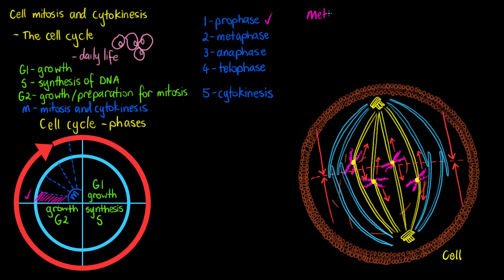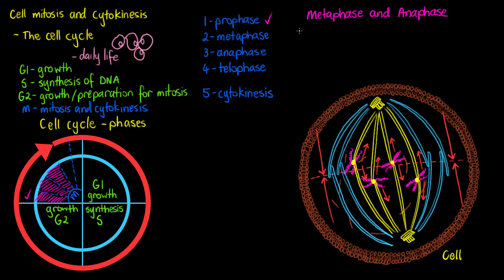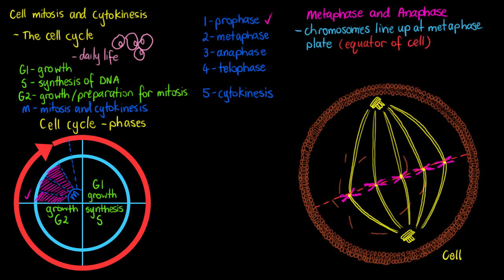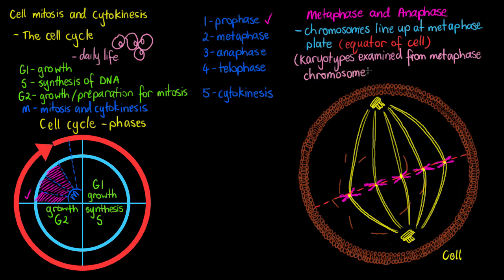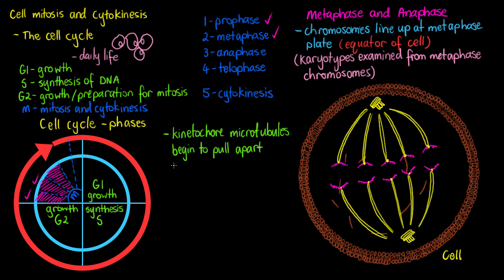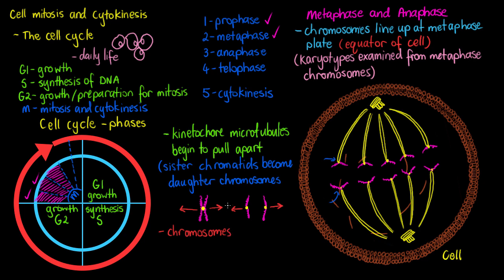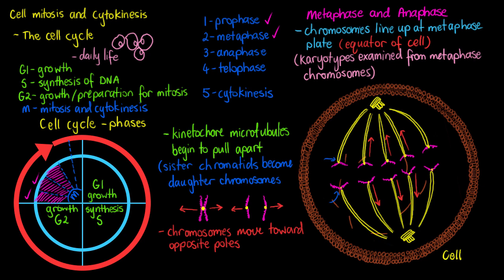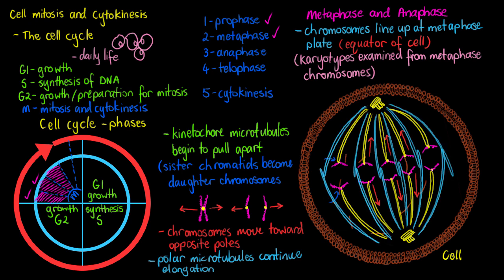Steps of Mitosis- Metaphase and Anaphase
During metaphase and anaphase of mitosis, we begin to see our condensed chromosomes align at the equator of the cell and seperate into the daughter chromosomes that will go their separate ways to each occupy one of the cells that result from mitosis. In this video we will discuss the specific steps of these phases and their importance in the cell cycle.